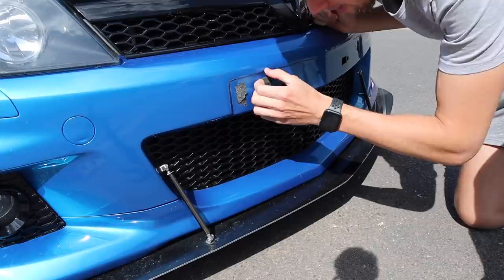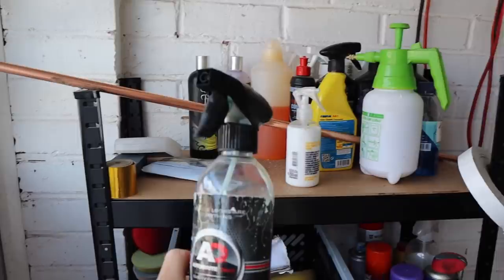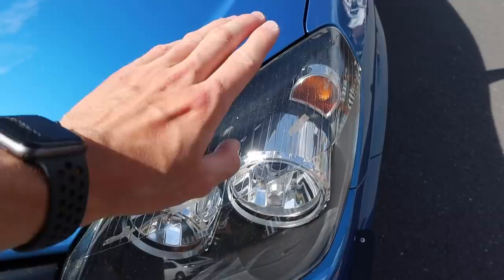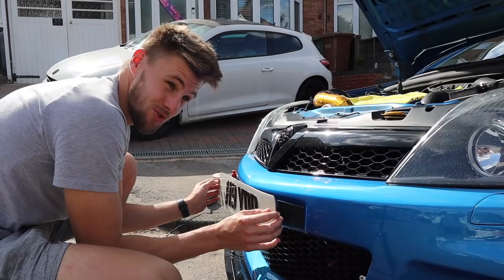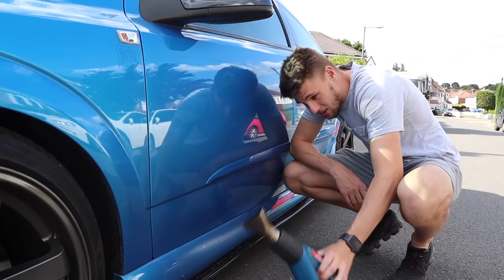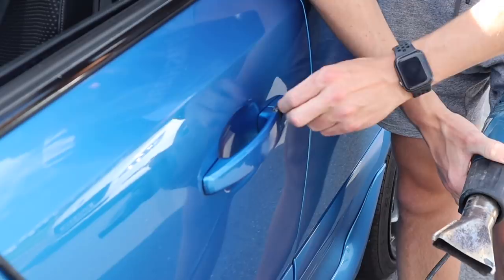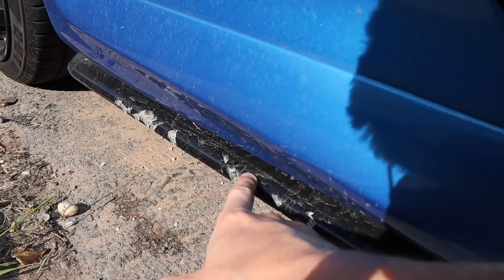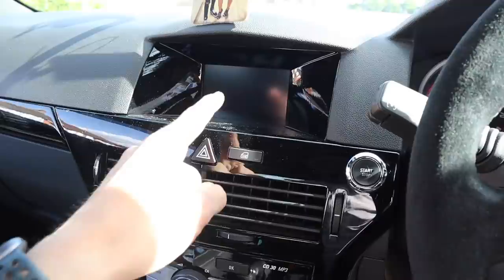THE LAST MODS FOR THE VXR (BEFORE IT GOES)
HI ALL ANOTHER VIDEO ON THE LAST MODS

YOU LOT ARE THE BEST